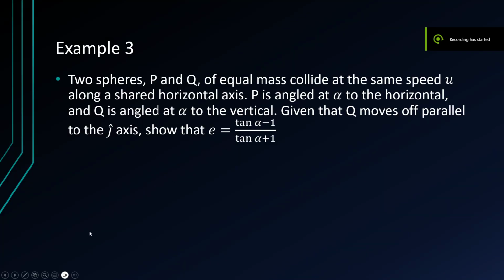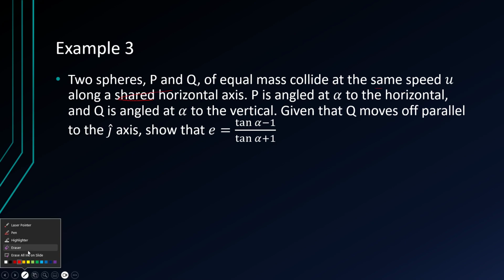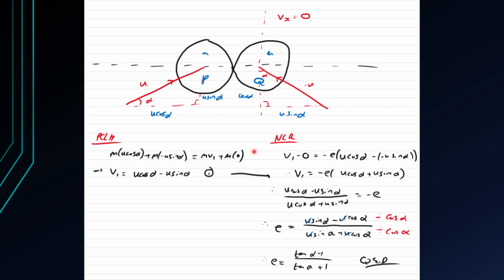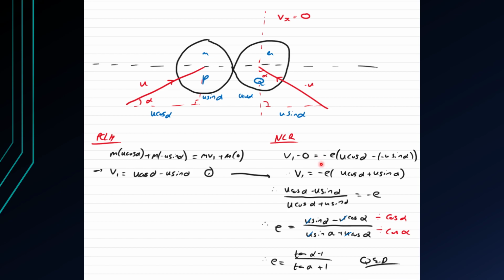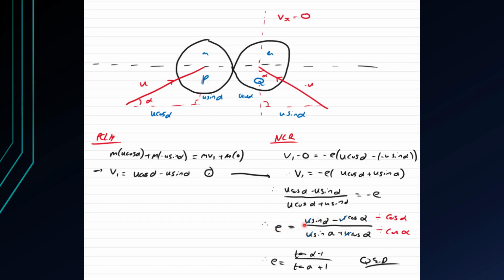Physics 7.13: Oblique Collisions: Example 3